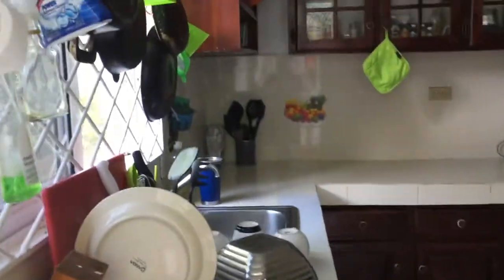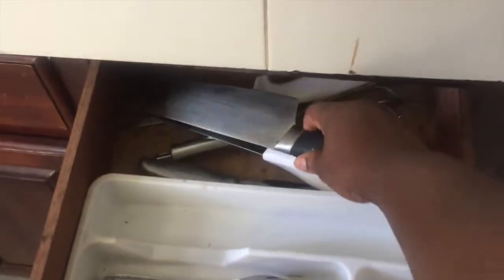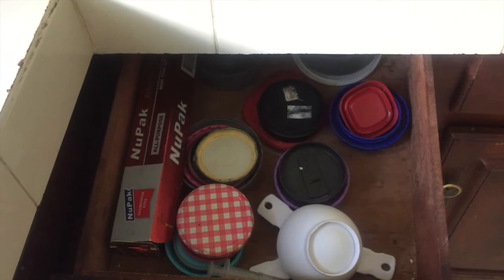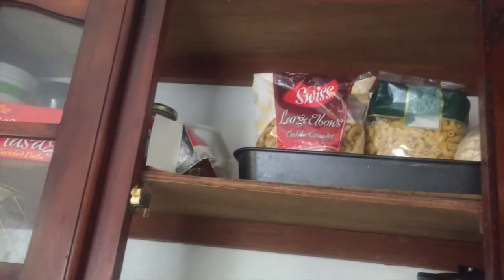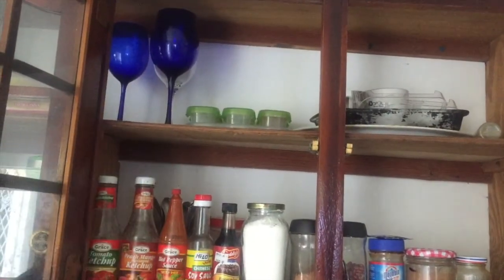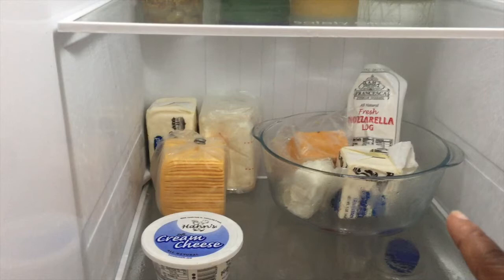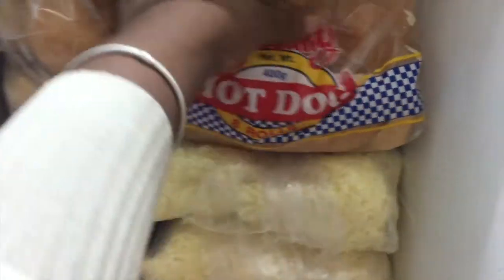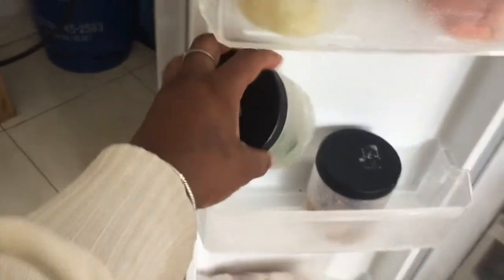What a Minimalist Kitchen Looks Like For a Mom | Caribbean Edition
In this video you will will get full disclosure of my kitchen. My sustainable living ideas for my life that help to serve my two kids

Loc Updates are posted Weekly on the weekends.
Minimalist and Blogging  Video as are posted on Mondays and Wednesdays
Mom Blog:
Mommyonwine.com